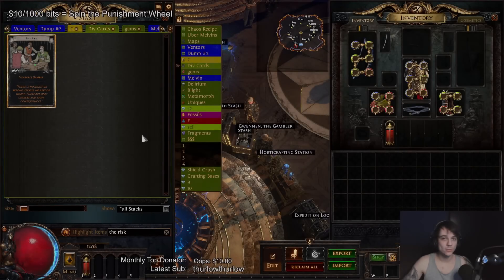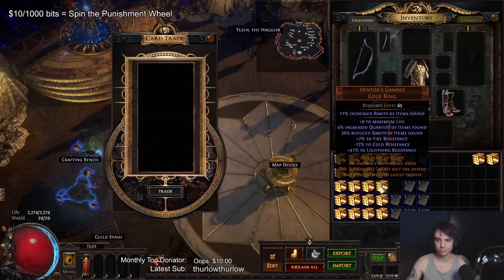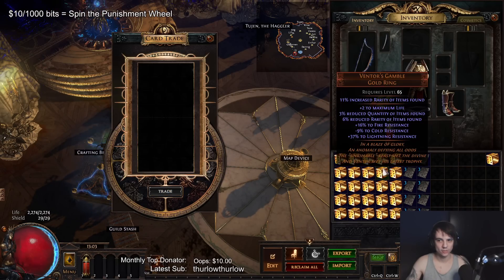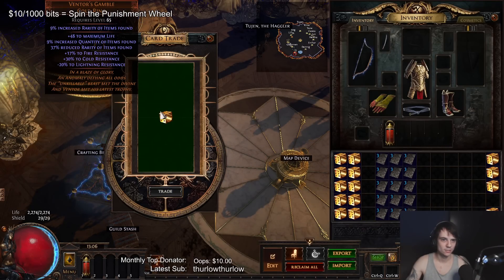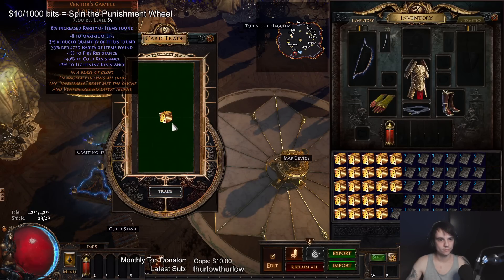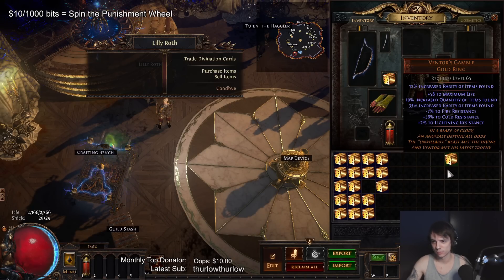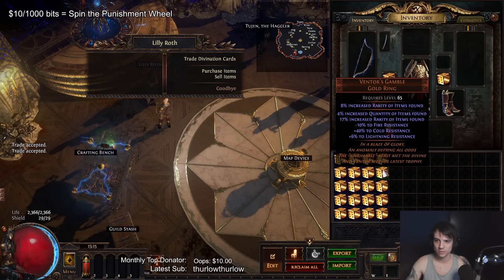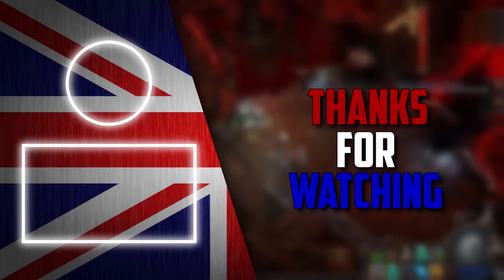150 Sets of The Risk